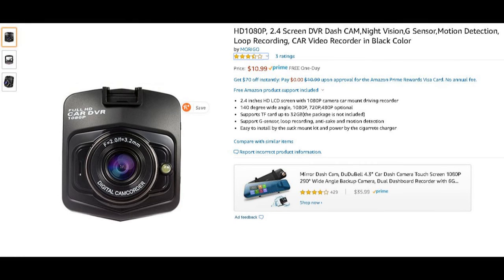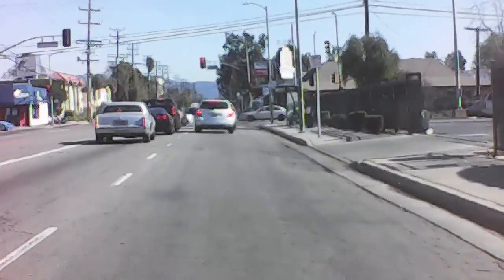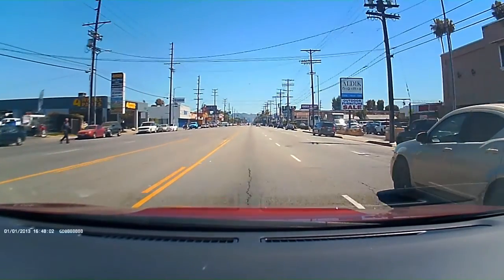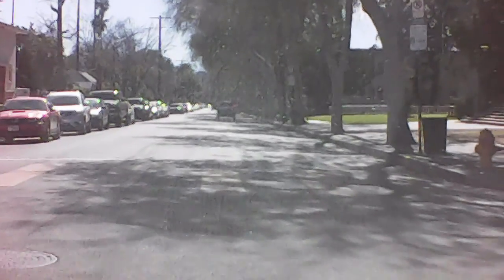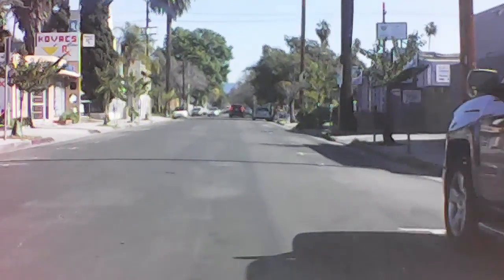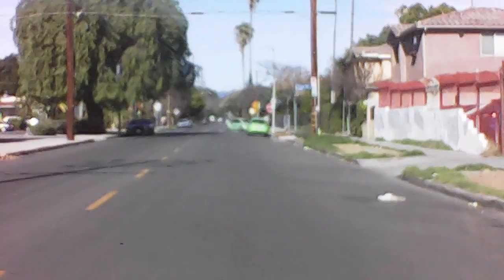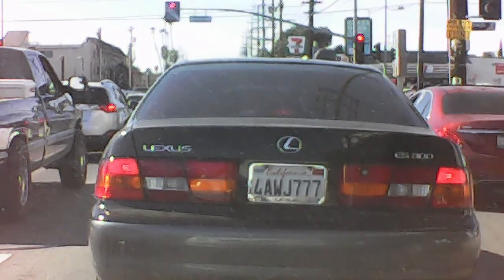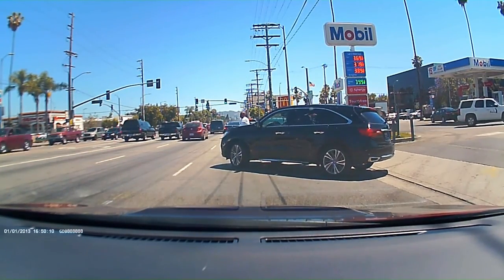MORIGO Dash CAM, HD1080P, Sold by: MEIRUIKE from AMAZON is a FAKE!!!!!!! BONUS Fender bender at end.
MORIGO Dash CAM, HD1080P, Sold by: MEIRUIKE from AMAZON is a FAKE!
bonus fender bender at the end